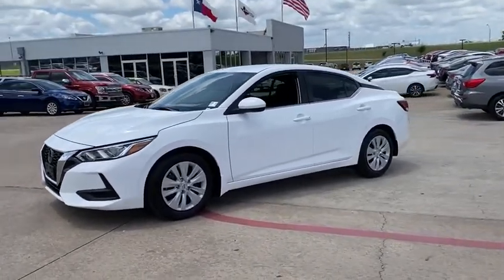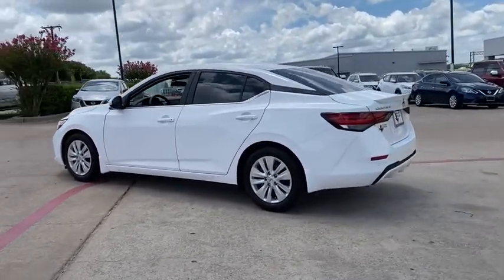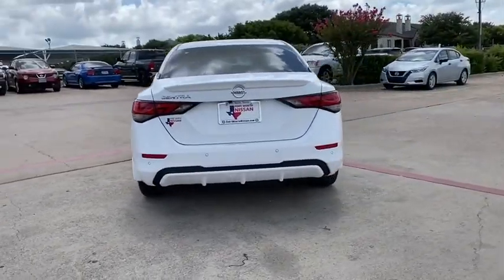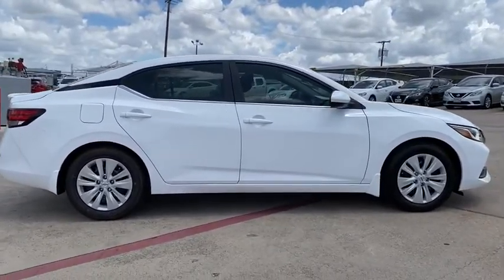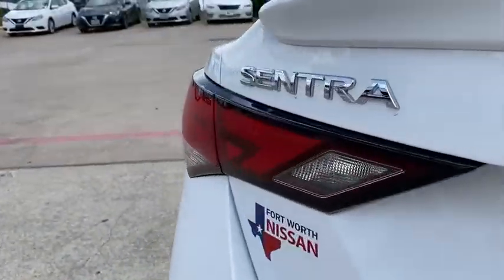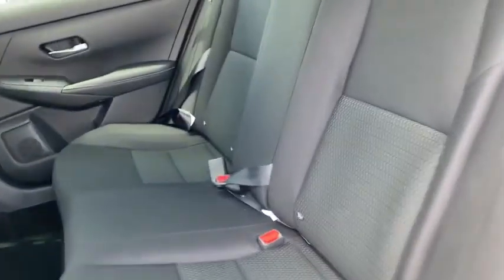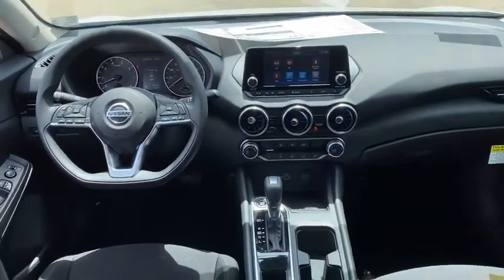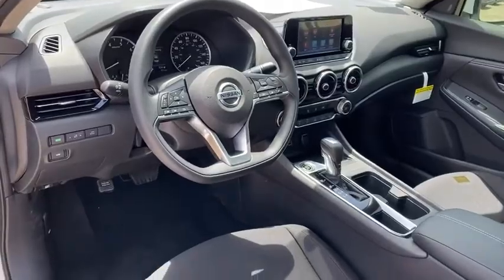2020 Nissan Sentra Weatherford, Fort Worth, Granbury, Saginaw, Dallas, TX LY255664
Fresh Powder New 2020 Nissan Sentra available in Fort Worth, Texas at Fort Worth Nissan. Servicing the Weatherford, Granbury, Saginaw, Dallas, TX area.

3451 West Loop 820 S

Fresh Powder 2020 Nissan Sentra S FWD CVT with Xtronic 2.0L DOHC CVT with Xtronic, Charcoal Cloth.brbrRecent Arrival! 29/39 City/Highway MPG